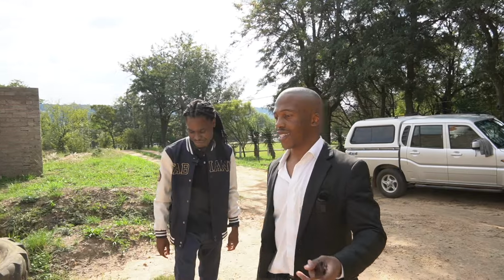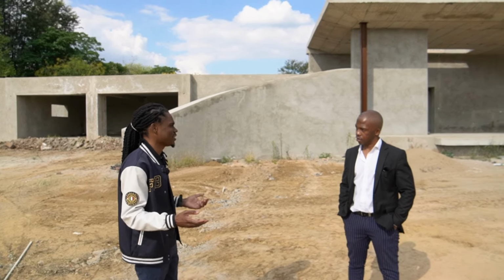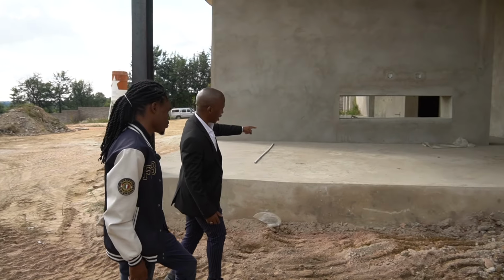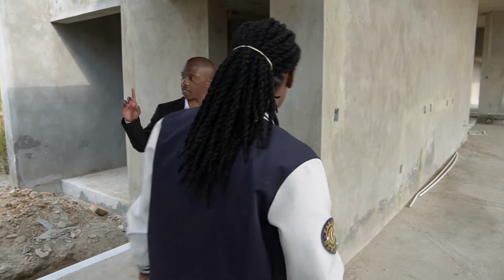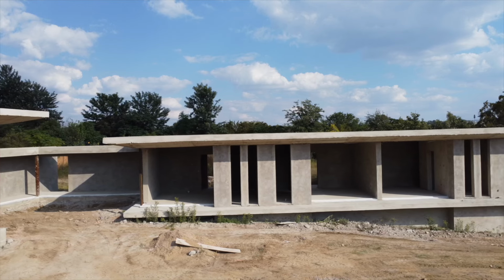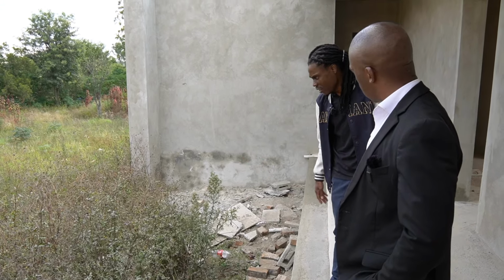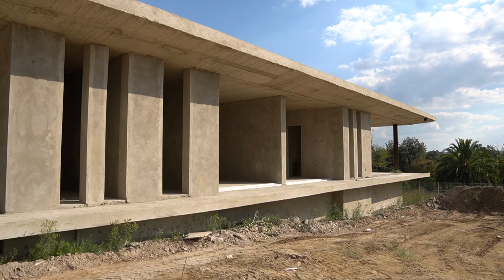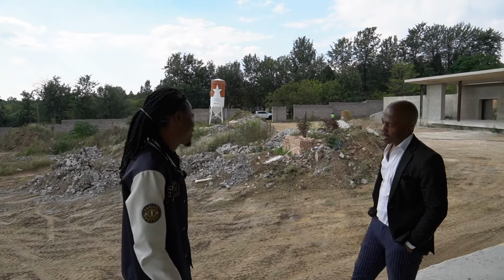Inside the R5,200,000 "LOCAL PROJECT" House in FOURWAYS with MASSIVE Yard | Site Tour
Inside the R5,200,000 SEMI-FINISHED Home in FOURWAYS with MASSIVE Yard | Site Tour

Sold incomplete but with all of the glass work still to be complete included in the price. An incredible architectural marvel on a sprawling single story footprint with north facing glass throughout. A very unique design, with floor to ceiling glass and a modern slab roof with overhang space. On a stand that measures almost one hectare this small holding will truly stand out from anything most people have seen.

Simon Mavuso
Simon and Partners Pty Ltd.